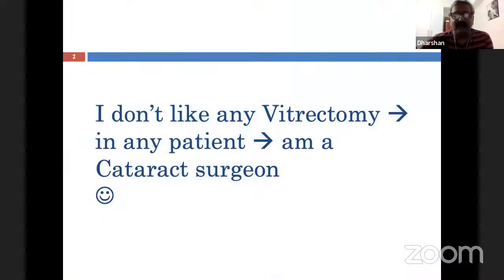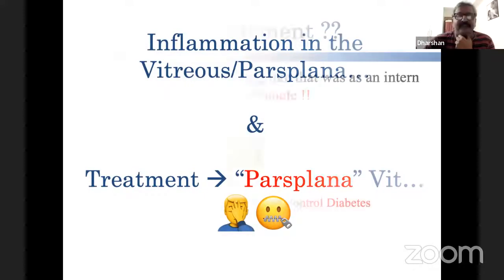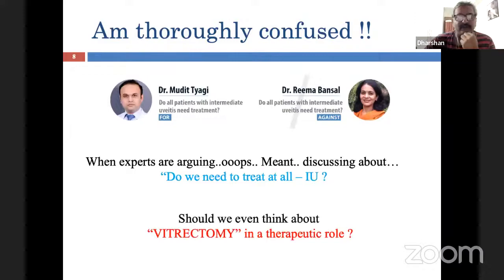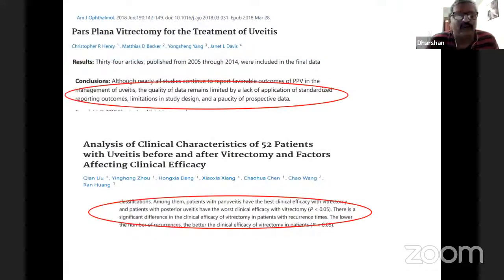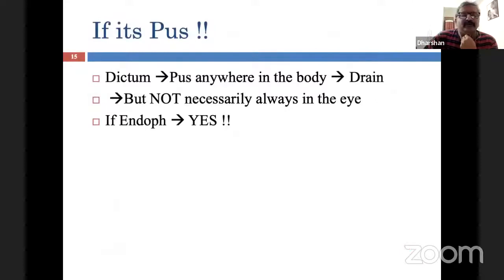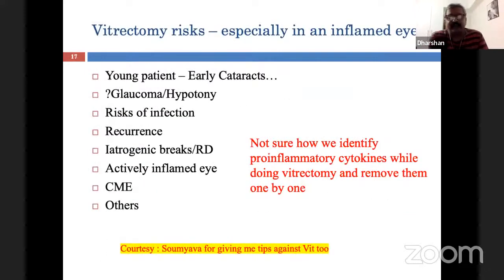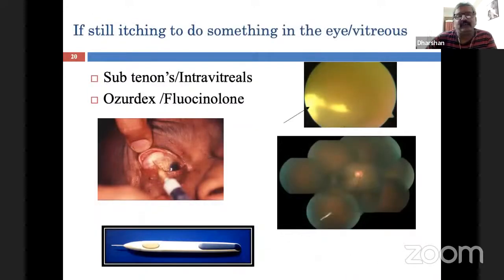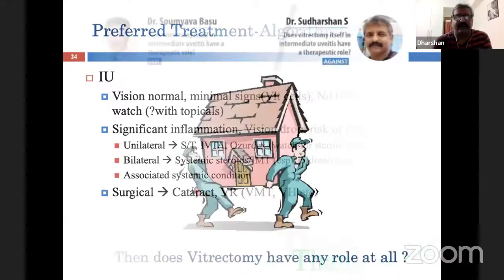AIOS ARC PG UPDATE SERIES IN UVEA - DR. SUDHARSHAN S